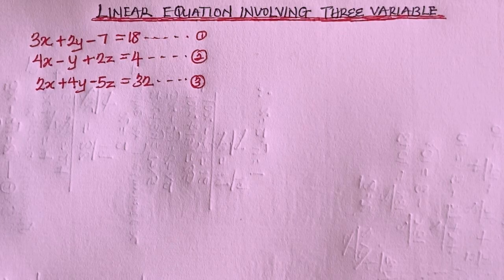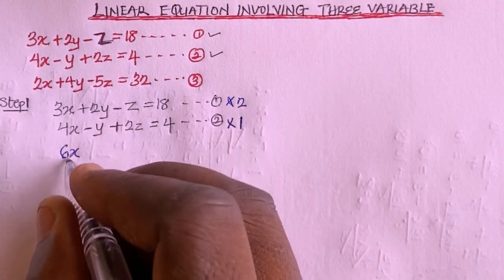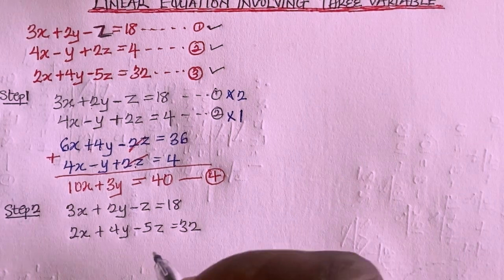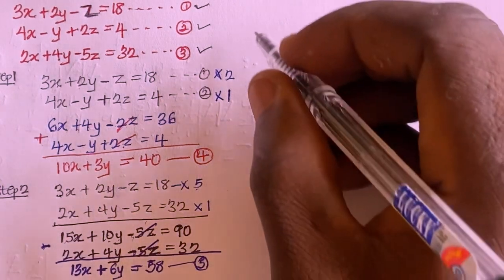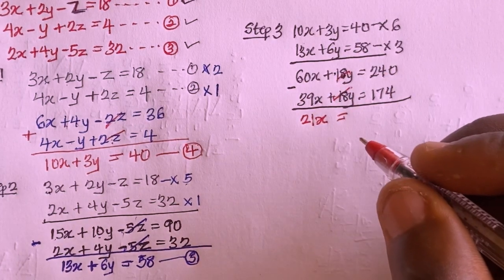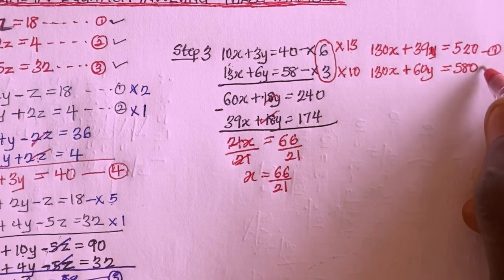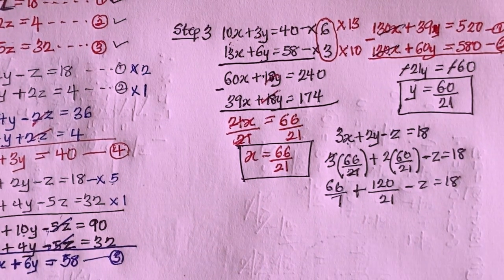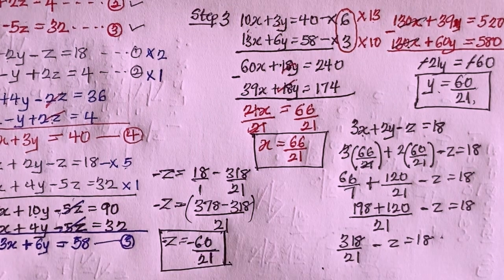SIMULTANEOUS EQUATION WITH THREE UNKNOWN || ELIMINATION METHOD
In this video I’ll be showing you step by step process of solving simultaneous equations of three unknown variables

A relationship between three variables shown in the form of a system of three equations is a triplet of simultaneous equations. The general form of equations in this form is ax + by + cz = d. Here, a, b, and c are non – zero coefficients, d is a constant. Here, x, y, and z are unknown variables.